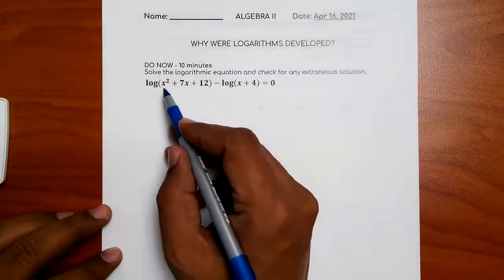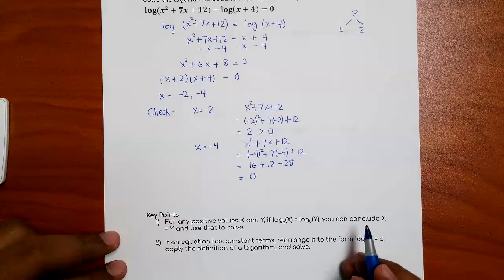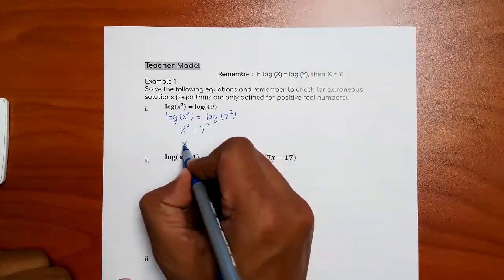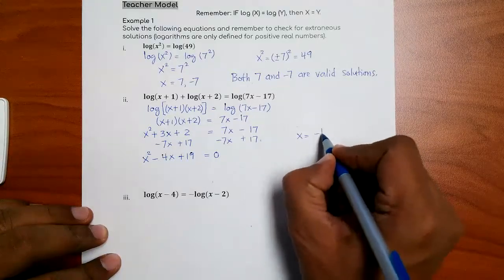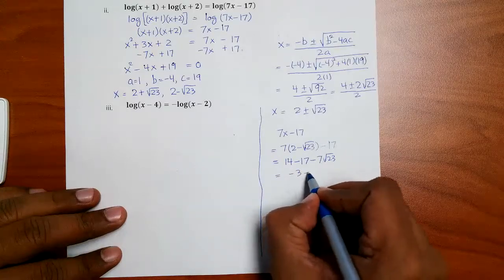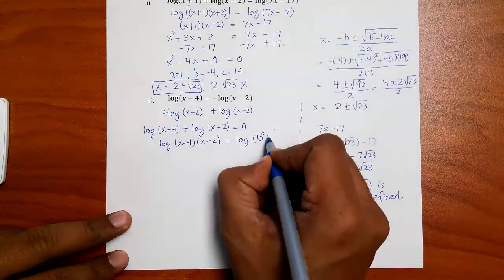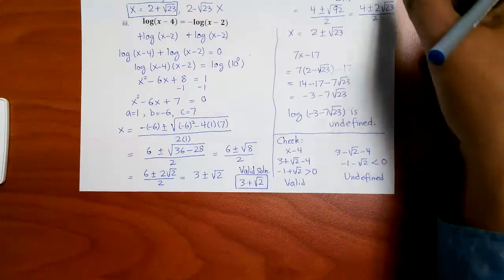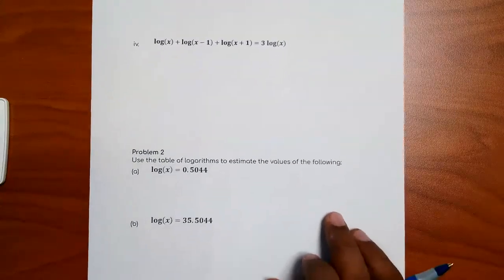Solving Logarithmic Equations